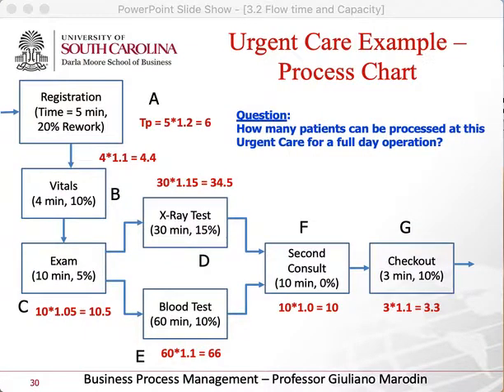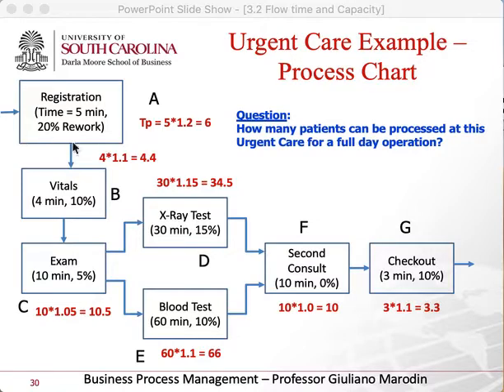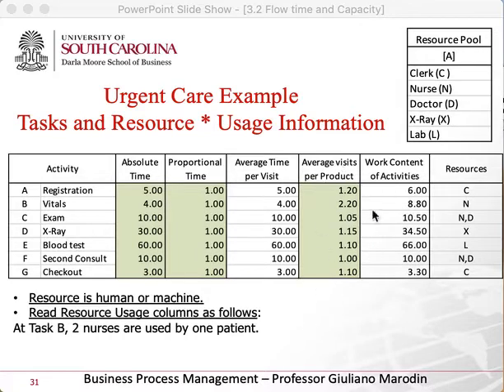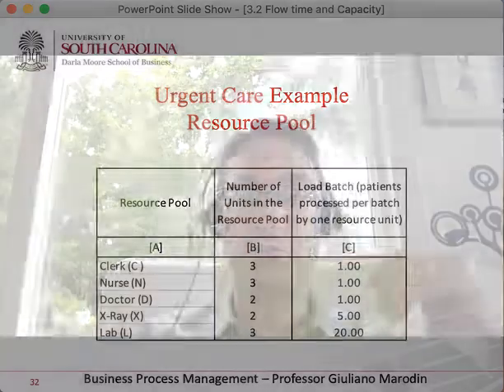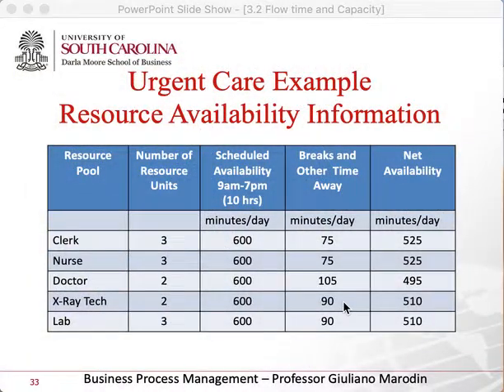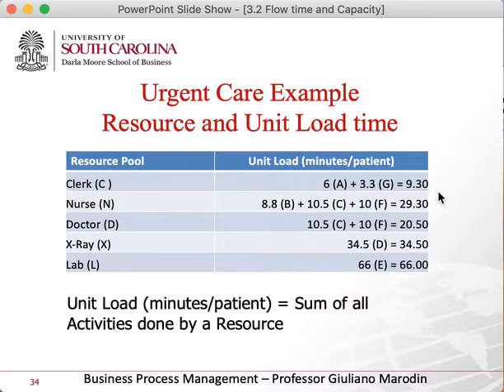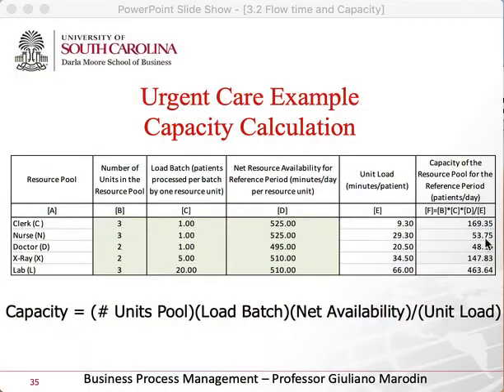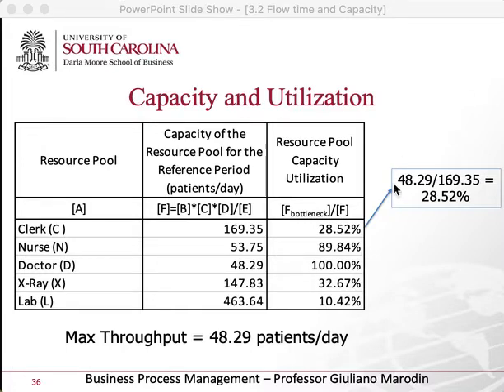3 Measure Map part 14 Capacity Calculations example